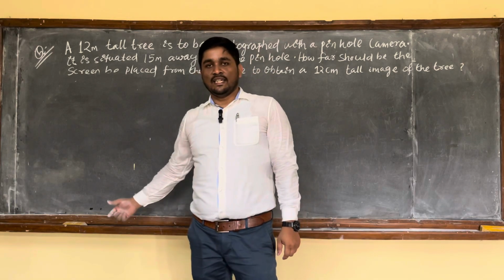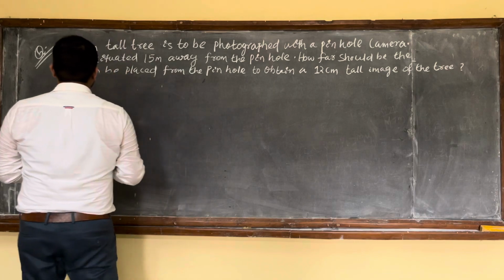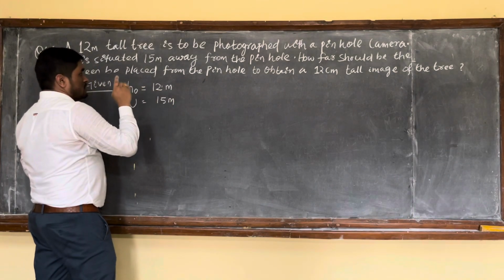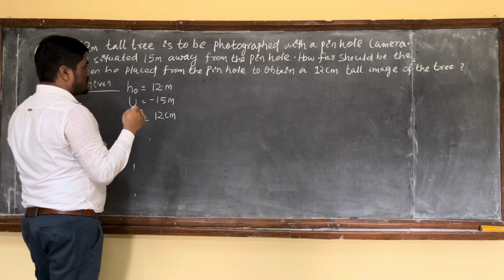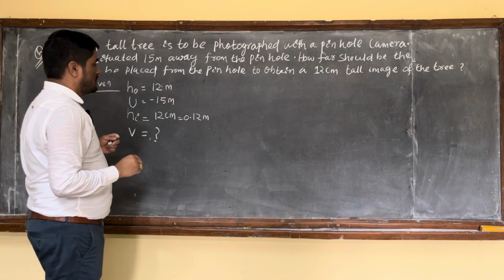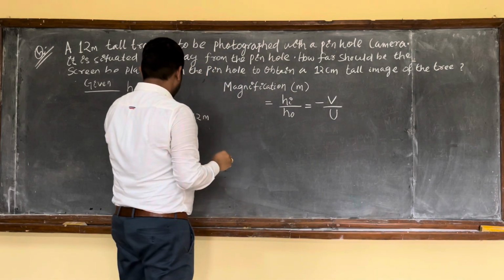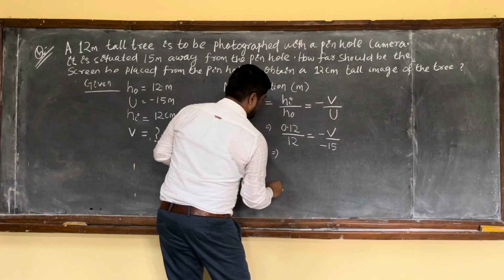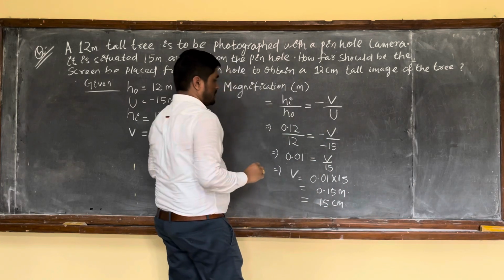A 12 m tall tree is to be photographed with a pin hole camera. It is situated 15m away from the ....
A 12 m tall tree is to be photographed with a pin hole camera. It is situated 15m away from the pin hole. How far should the screen be placed from the pin hole to obtain a 12 cm tall image of the tree ?(Class- 12, Chapter -9, Ray optics)